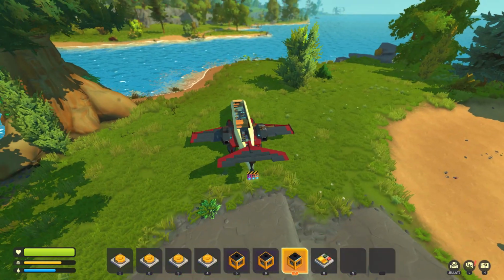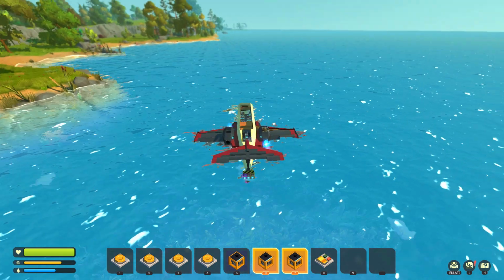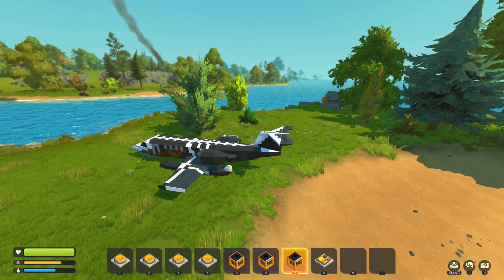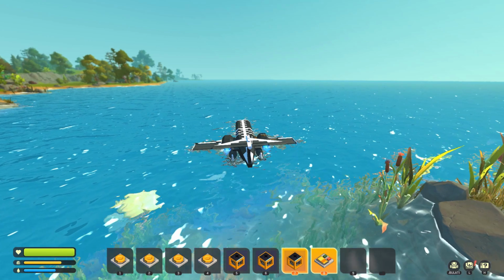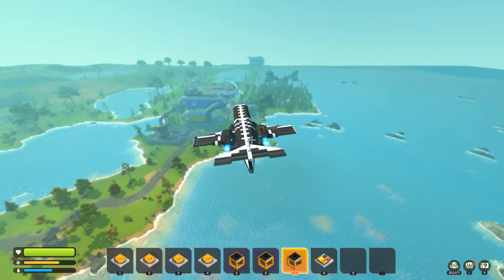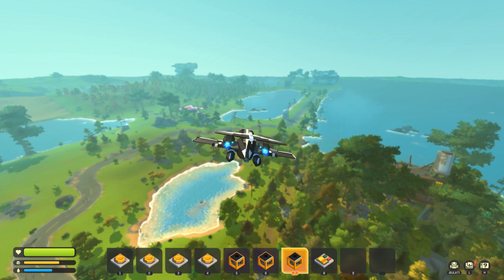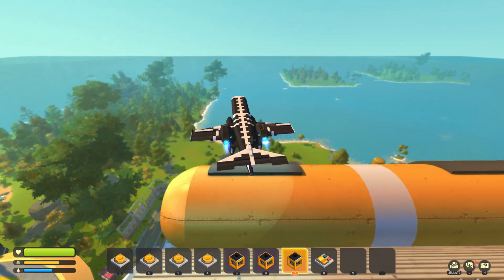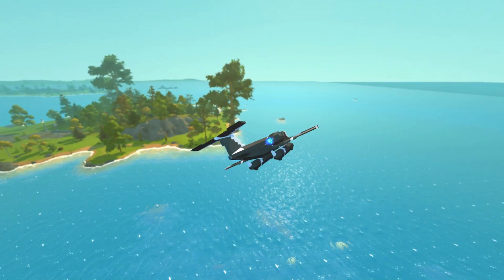Modifying the Learjet for Survival 06 - Finishing up & Scenic Flight - Scrap Mechanic Gameplay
In this series, we will modify an old Learjet to work in the survival world. Today, we finish up the Jet and take it for a spin with no problems whatsoever. Really.